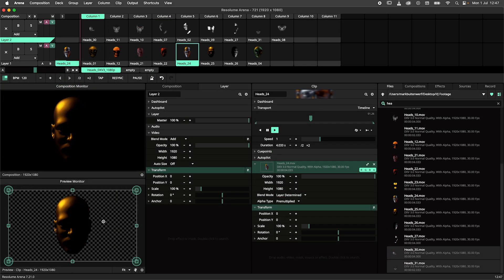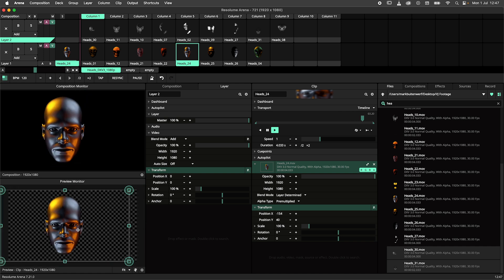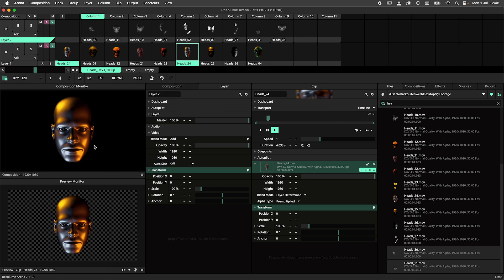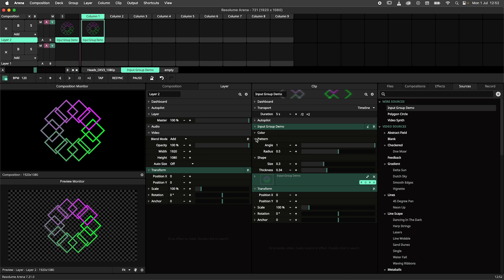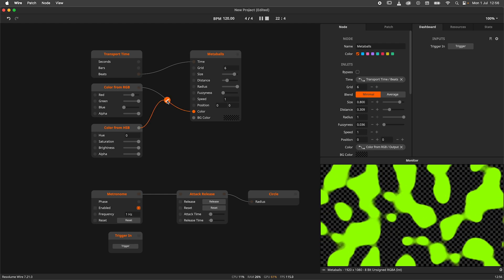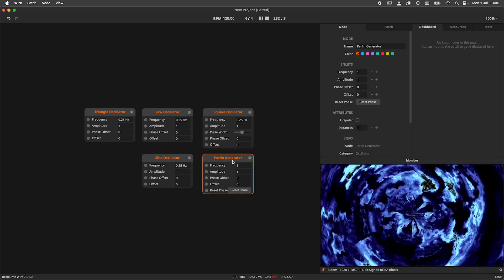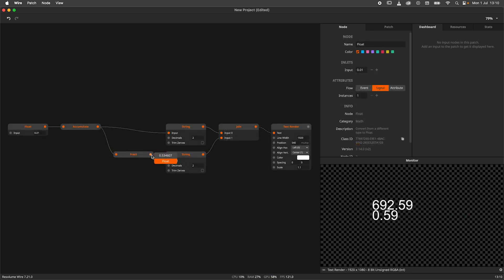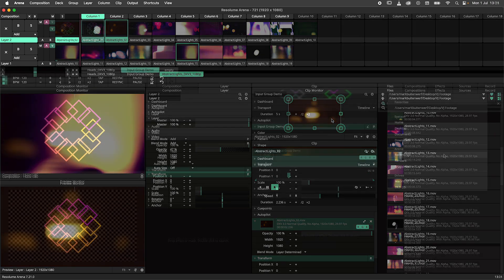Resolume 7.21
Resolume 7.21 is here to party and he's bringing the Transform Widgets and Input Groups along with him!